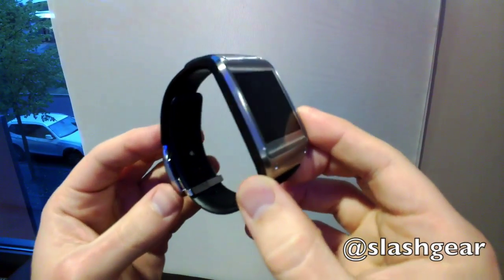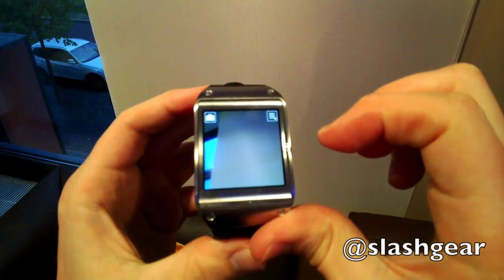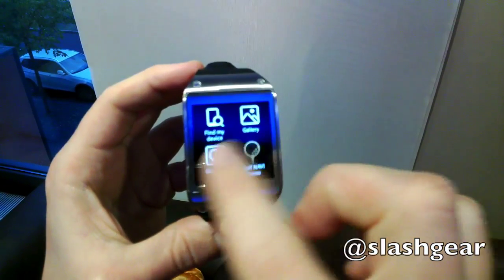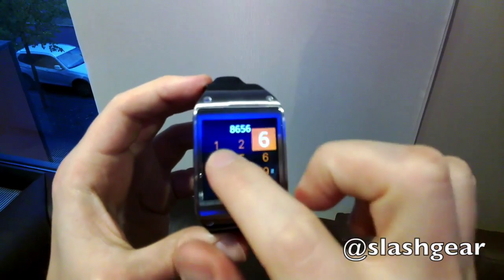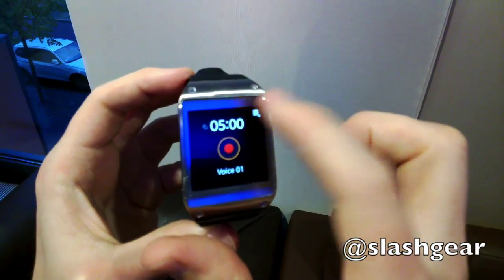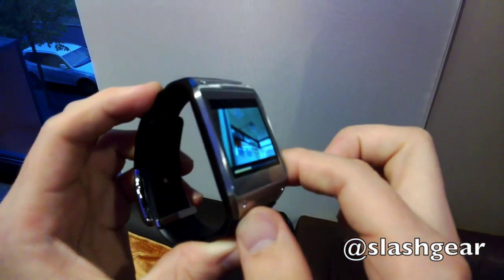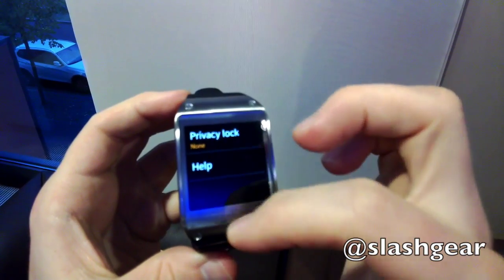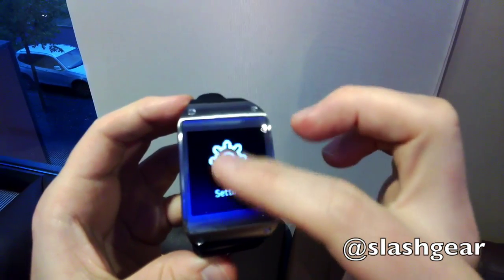Samsung Galaxy Gear smartwatch hands-on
Samsung's new Galaxy Gear smartwatch, a wearable companion device for the Galaxy Note 3, is official, and we've been playing with it.